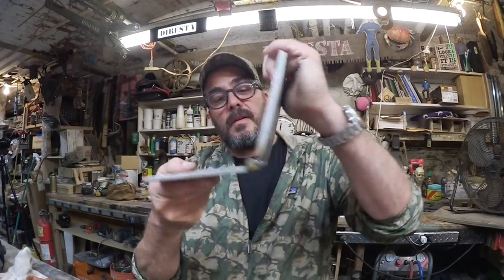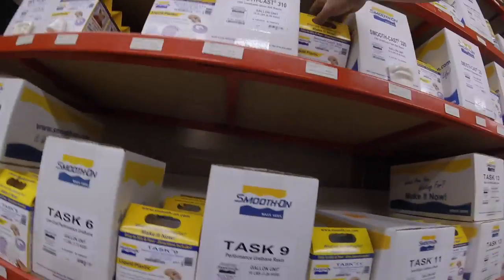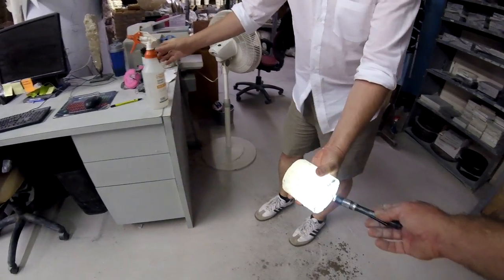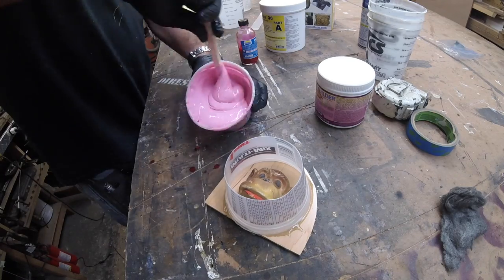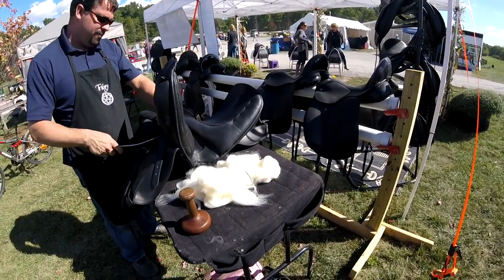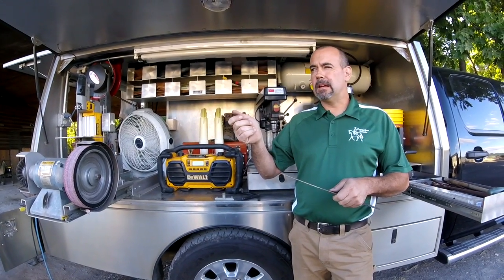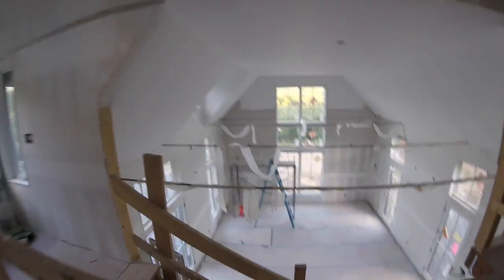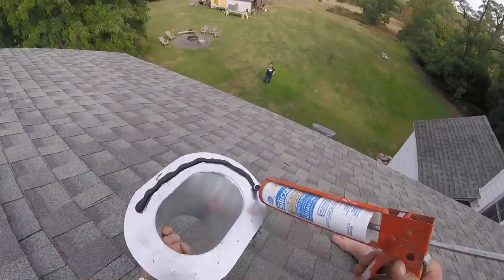✔ DiResta 3 AGA Stove!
I had very Busy week! checkout WAZER on Kick starter. find lot of great things Look up AGA stove if you're curious about our new stove!

To put a dollar in my "Tip Cup" please

send real mail to
Me and Dave at